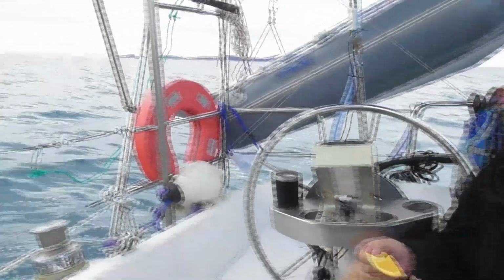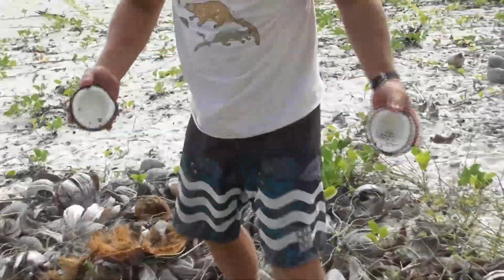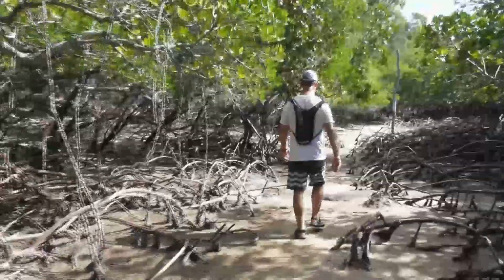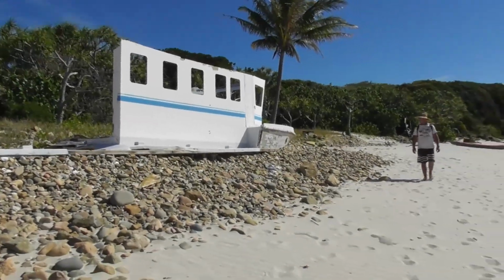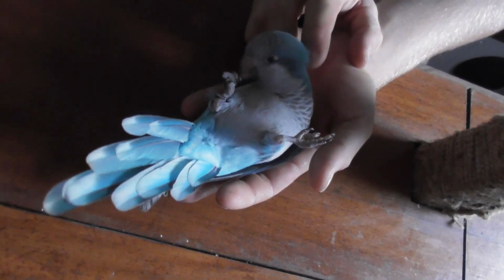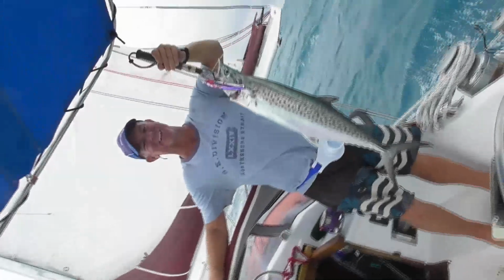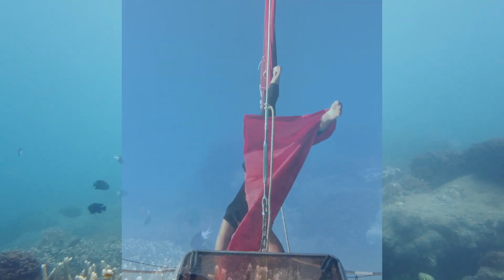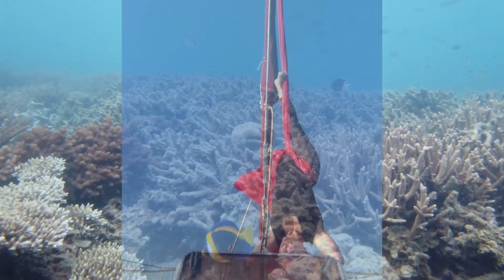Ep. 16: Sailing Rakali from Percy Islands towards Whitsundays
We head to the boatee's beacon that is Middle Percy Island before sailing to Digby Island, Skawfell Island, St Bees Island and Keswick Island. Steve catches a fish, we dive with a great many fish, and on a calm day I can practise silks.
(I thought I’d cover the trip into Whitsundays...next episode will!)
Tracks:
Santa Monica Fiesta by DJ Denz The Rooster
Noite Em Coelho da Rocha by Redeemin'
Wichita by The Eastern Plain
Que Pasa de Corazon by Rune Dale
Unchartered by Taomito
Hangscapes 1 by Danny Scudd